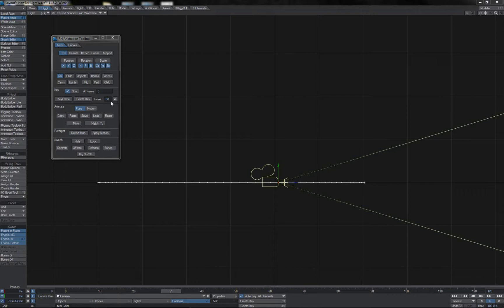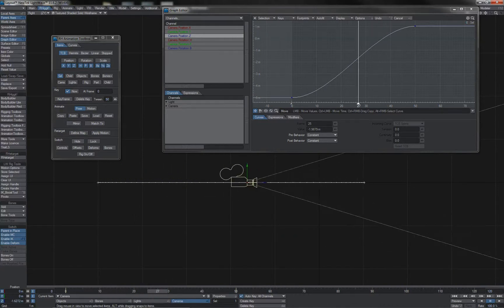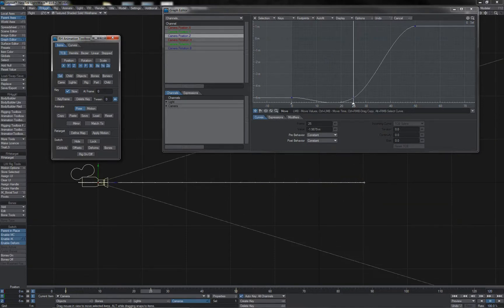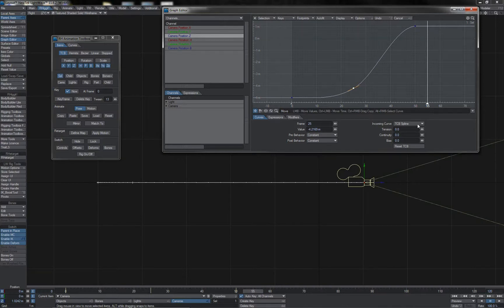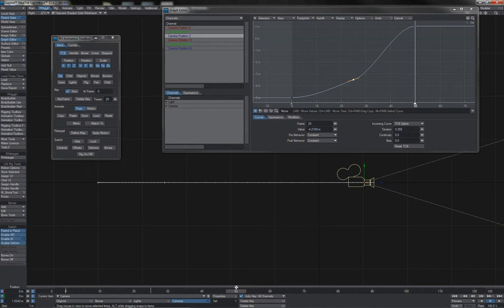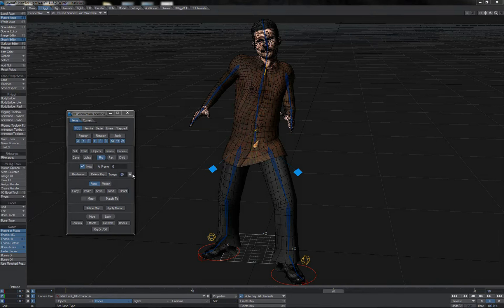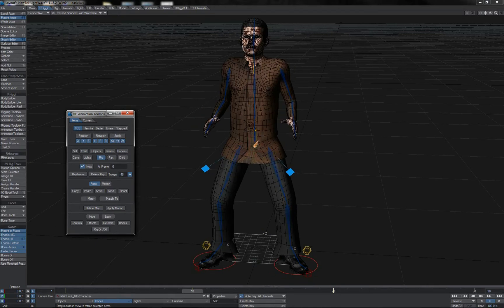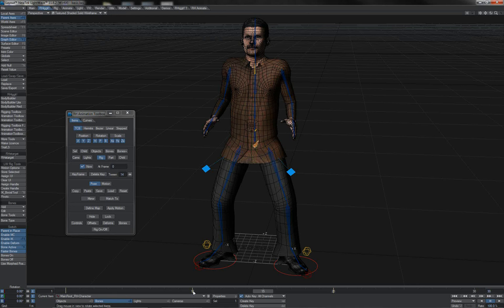Tween Tool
This video demonstrates the use of the Tween Tool on the Animation Toolbox